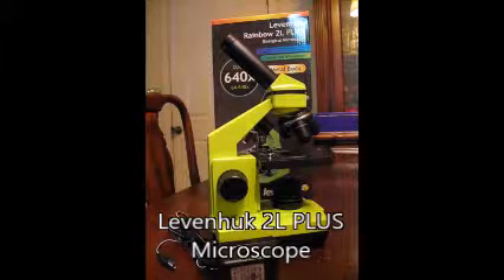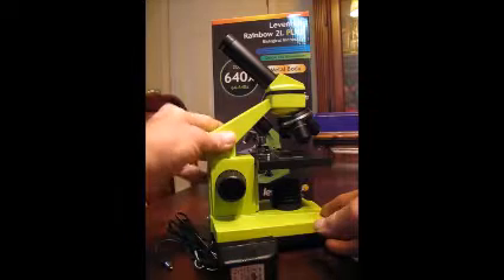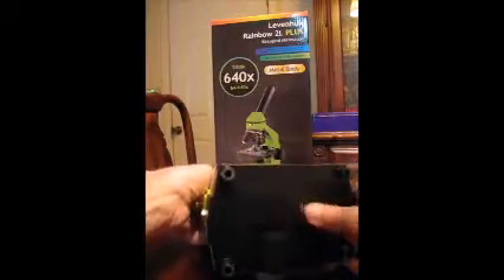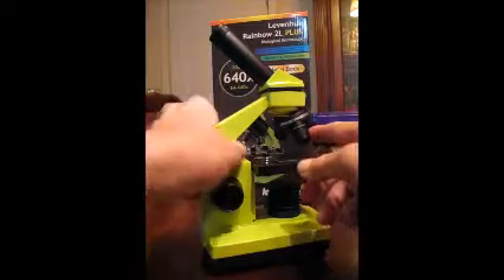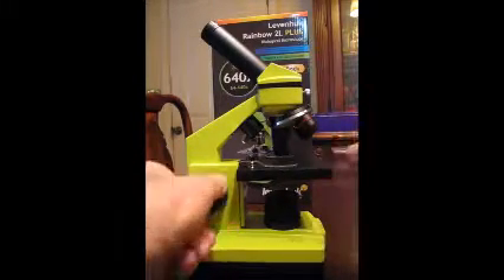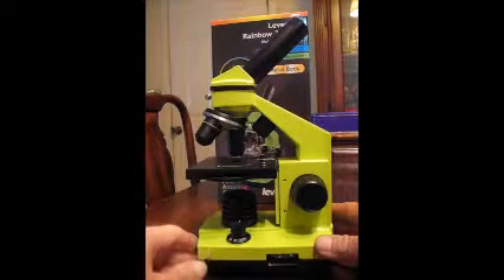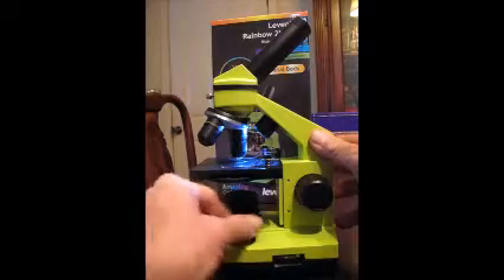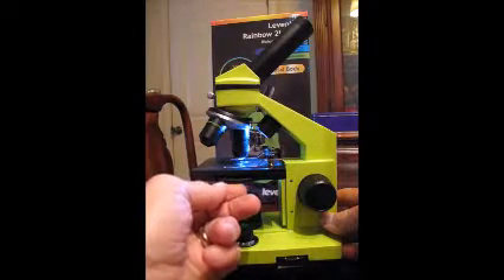Levenhuk 2L PLUS Lime Microscope Review, Scrutinizing the microcosm